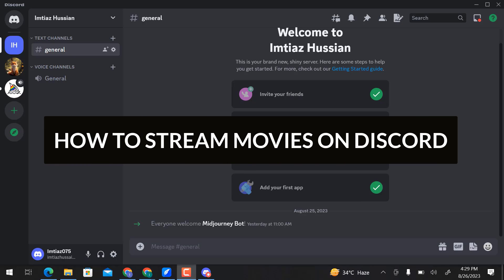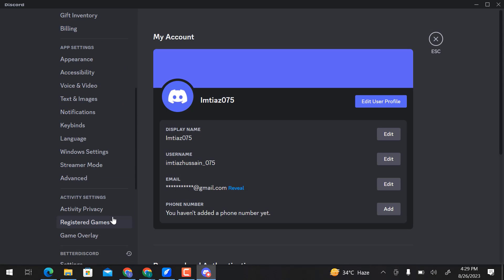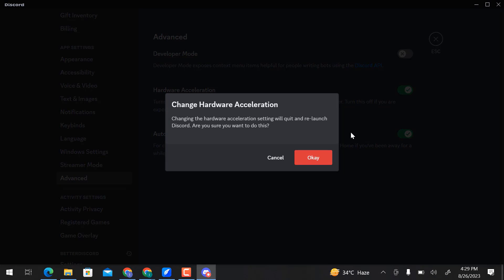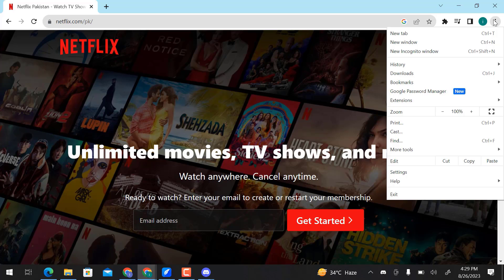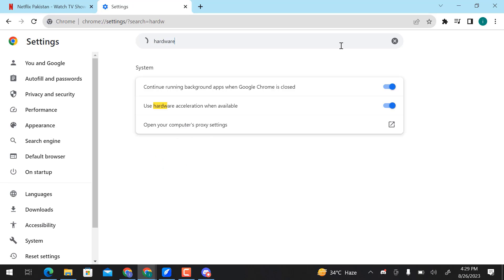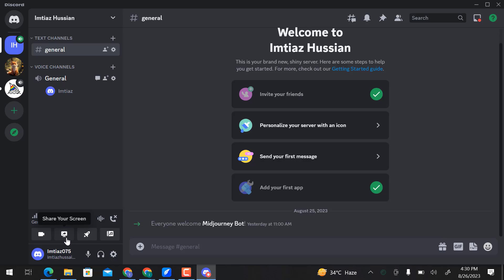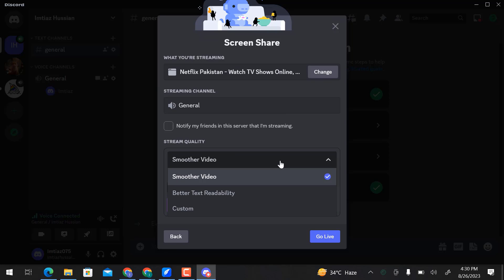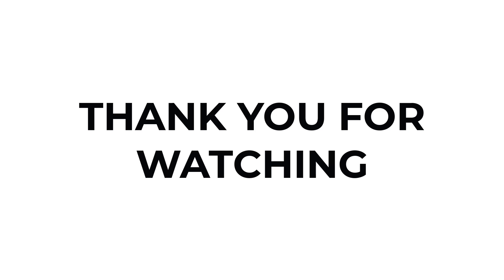How To Stream Movies on Discord {Step-By-Step Tutorial}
Discover the exciting world of movie streaming on Discord, including how to stream Netflix on Discord without a black screen, with our comprehensive guide on how to stream movies on Discord. Whether you want to host movie nights with friends or share your favorite films and shows, we've got you covered.

In this tutorial, we'll provide you with all the knowledge and tools you need to enjoy seamless movie nights with your Discord community. We'll explore specific scenarios, including how to stream Netflix on Discord PC without encountering the dreaded black screen issue.

Learn the essential steps for how to stream movies with friends online on Discord, creating a virtual movie theater experience that's both fun and hassle-free. Whether you're a fan of classic films, the latest blockbusters, or binge-worthy TV series, this guide will help you get started.

We'll also delve into the nuances of how to watch movies on Discord, offering insights into streaming settings and options to enhance your viewing experience while avoiding black screen problems.

Join us in this video to unlock the full potential of how to stream movies on Discord, especially how to stream Netflix on Discord without a black screen. Elevate your online movie nights and enjoy quality time with your Discord community! 🍿🎥